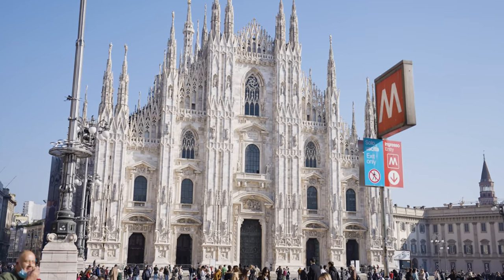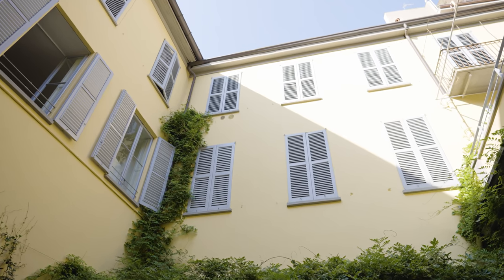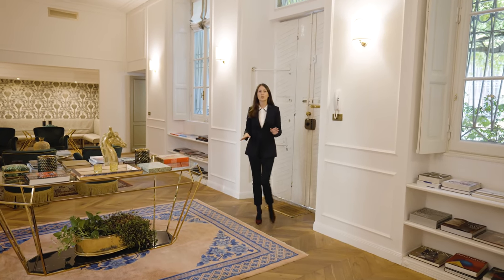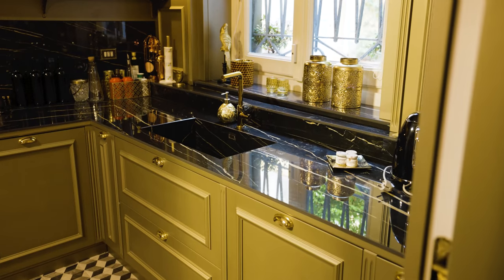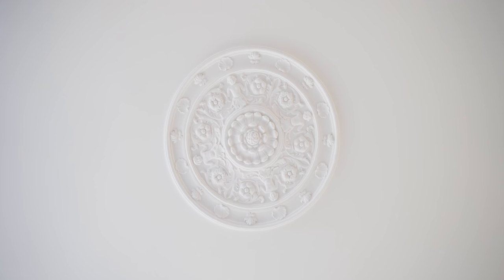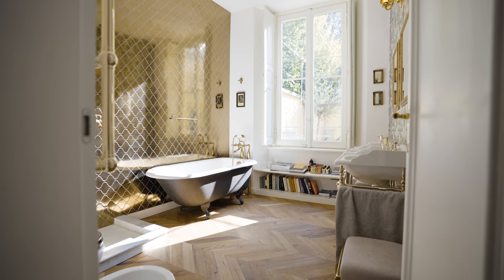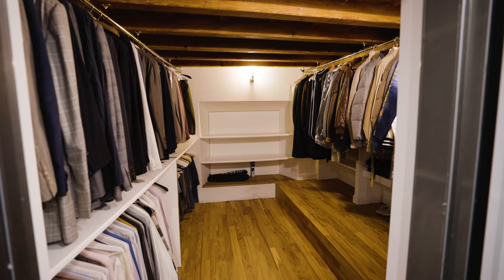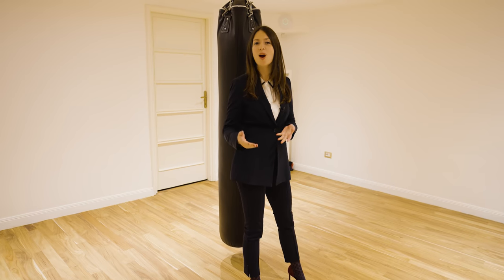Period Apartment with Terrace in Milan For Sale | Lionard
A new LiveTour with Stefanie in Milan's historical city center!

This multi-storey estate of great charm is for sale in Milan's historical city centre, at a stone's throw from the Cathedral and in one of the city's most exclusive areas.

Accessible from inside the magnificent courtyard of an elegant late-nineteenth century building, this property is completely restored and elegantly finished, thanks to a targeted conservative renovation that has preserved all its characteristic charm intact, including the fixtures, the doors, and wall decorations such as rose windows, low reliefs and plaster cornices. The use of the highest quality materials and designer choices such as Cole & Son wallpapers, combined with the latest generation of technological comforts, enhance the refined elegance of these comfortable interiors.

Measuring 450 square meters and offering a charming 50-sqm terrace with internal exposure, this luxurious estate is spread over three perfectly arranged levels, connected by a convenient private lift and by stairs.

A prestigious internal courtyard allows access to this fabulous property, thanks to a charming door entirely covered with wisteria. From here opens an elegant reception hall of about 120 square meters, with high ceilings and floors in precious parquet. This room, ideal for enjoying moments to share with family or friends, leads to a splendid dining room, from which it is possible to reach a kitchen of the highest standing, bespokenly-made in elegant shades of black, lead-gray and gold. A guest bathroom and an elegant staircase complete the ground floor of this prestigious property.
On the upper level we are greeted by a second living room, with an independent entrance from the elegant communal staircase. Here, big glass windows characterize the entire room, giving perfect lighting and a peaceful view of the greenery that characterizes the area. The cozy sleeping area is on this floor, with three luxurious double bedrooms all with en-suite bathrooms, one of which with a splendid terrace. In the basement, there is a modern cinema room and a fabulously-equipped fitness area.

The floors of the house, connected internally but at the same time perfectly autonomous, with their own independent entrance, offer the possibility of increasing the number of bedrooms from three to five.

Each room of this beautiful estate boasts details of great value and meticulous attention to detail, but to make this charming estate even more unique, there is the possibility of creating a wellness area next to the fitness room, with a sauna, Turkish bath and jacuzzi.
To personalize this exclusive apartment for sale in Milan there is also a big walk-in closet for the change of season (accessible only by lift), a comfortable independent annex on the ground floor connected to the estate and used by staff and as a laundry area, and a single glazed garage facing the internal courtyard.

00:00 Intro
00:31 Milan
01:47 Internal Court
02:05 The Property
02:44 Living Area
03:24 Dining Area
03:44 Kitchen
04:13 Parking Garage
04:32 Living Area #2
05:22 Bedroom Area
06:00 Master Bedroom
06:20 Private Terrace
06:28 Master Bathroom
06:55 Walk-in Closet
07:11 Basement
07:30 Entertainment Area
07:48 Fitness Area
08:08 Outro

▻ REF. 6448